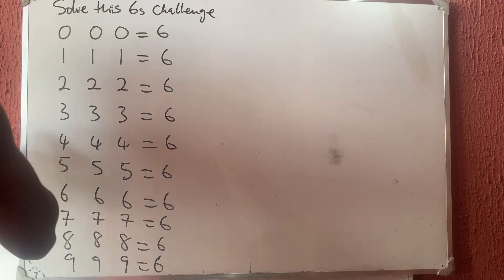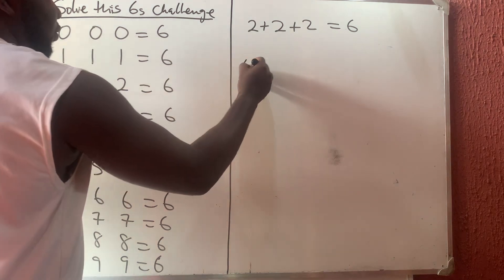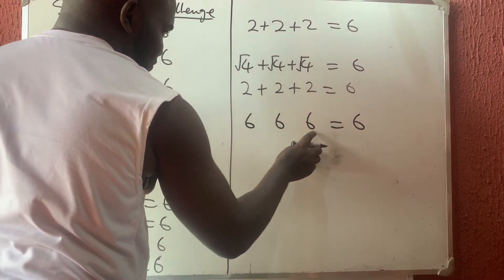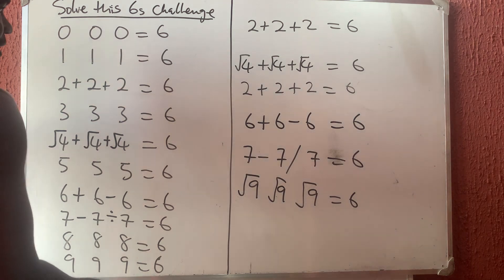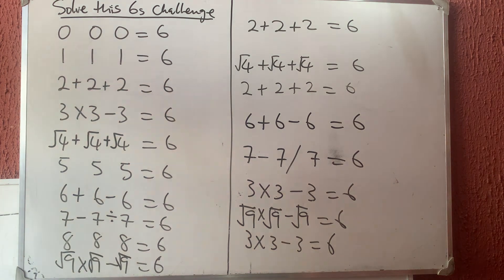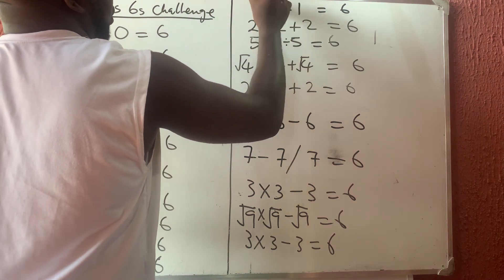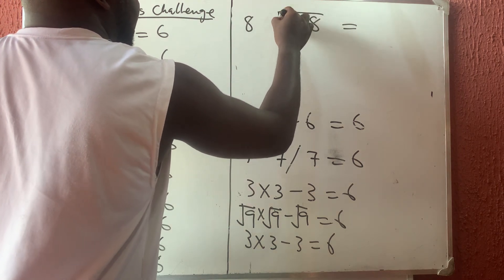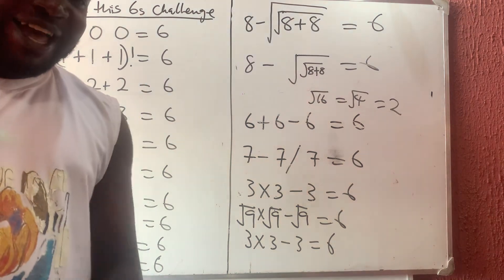Simple but tricky question | can you solve it?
Many will fail this simple but tricky question

Prove | 3 = 0 | Can you spot the error in this Calculation?